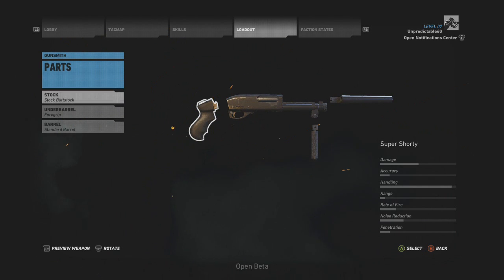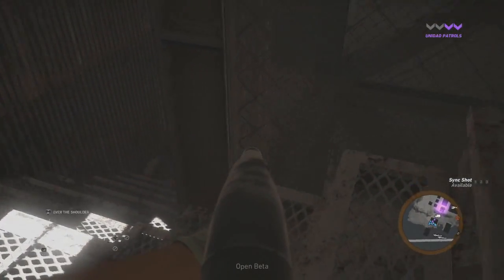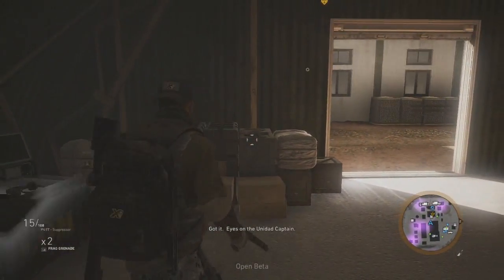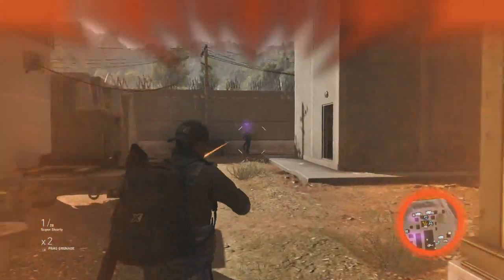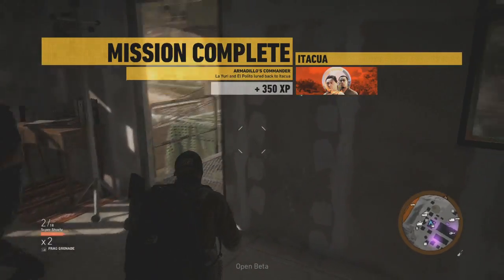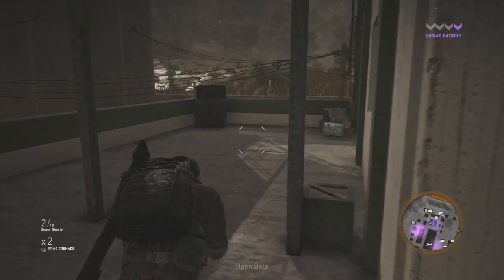Ghost Recon Wildlands | Operation: Super Shorty Shotgun Review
Can We Get 30 Likes? Lets do it for the love of Gaming! *LIKE*
Leave your comments & thoughts below everyone *Comment*

I hope you all enjoy this video. I hope you all enjoyed, more to come so sit back, relax and enjoy the content everybody.